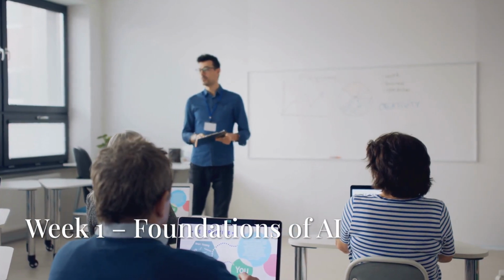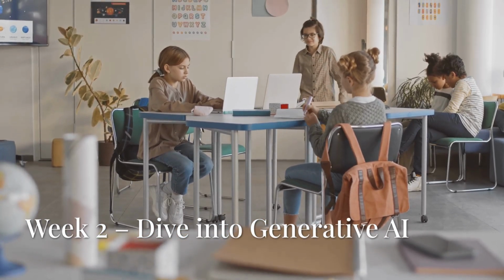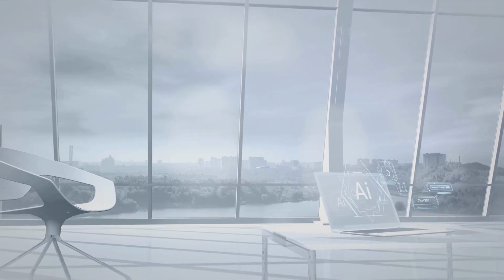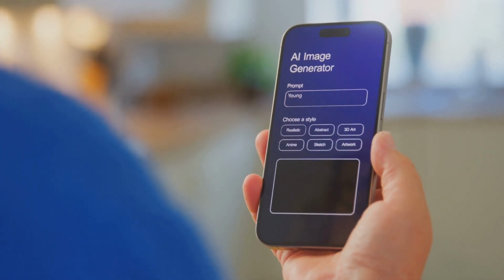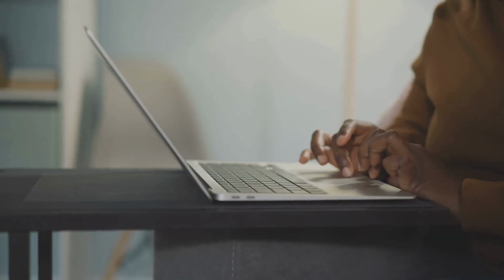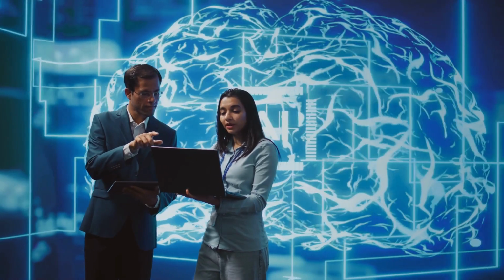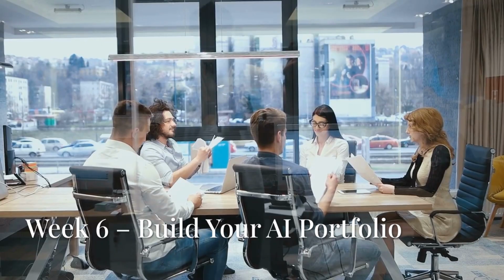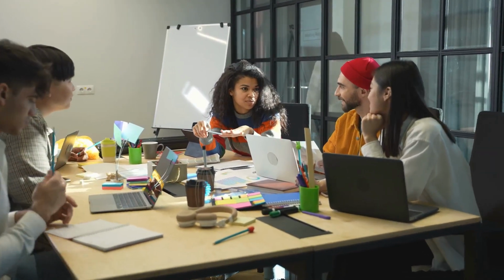Master AI in 6 Weeks Without Coding! How Anyone Can Learn AI – No Programming Needed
Unlock the world of Artificial Intelligence without writing a single line of code! In this video, “Master AI in 6 Weeks Without Coding,” we present a step-by-step roadmap tailored for non-coders. Dive into the fundamentals of AI, explore generative tools like ChatGPT and DALL·E, and even create your own AI projects—all while learning about essential AI ethics. Over six engaging weeks, you’ll gain valuable insights, hands-on experience, and the confidence to navigate the AI landscape. Whether you're a beginner or just curious, this guide is for you!

OUTLINE:

00:00:00 Opening Hook – Are You Curious About AI?
00:00:05 You’re Not Alone – AI for Everyone
00:00:29 Let’s Get Started – The Roadmap Begins
00:00:32 AI for Non-Coders – The Big Picture
00:00:53 Week 1 – Foundations of AI
00:01:22 Week 1 Wrap-Up – Understanding AI’s Language
00:01:28 Week 2 – Dive into Generative AI
00:02:03 Week 2 Wrap-Up – Unleashing Creativity
00:02:10 Week 3 – Hands-On with Images and Sound
00:02:34 Week 3 Wrap-Up – Your First AI Model
00:02:40 Week 4 – Build Real AI Projects
00:03:13 Week 4 Wrap-Up – Share Your AI Product
00:03:21 Week 5 – Ethics and Safety in AI
00:03:45 Week 5 Wrap-Up – Lead with Awareness
00:03:50 Week 6 – Build Your AI Portfolio
00:04:16 Week 6 Wrap-Up – Next Steps in AI
00:04:23 Recap – Your AI Journey So Far
00:04:42 Call to Action – Join the AI Community
00:04:52 Final Thoughts – Your AI Journey Begins